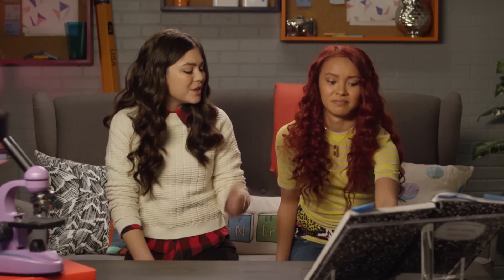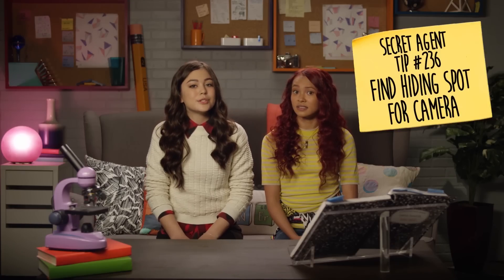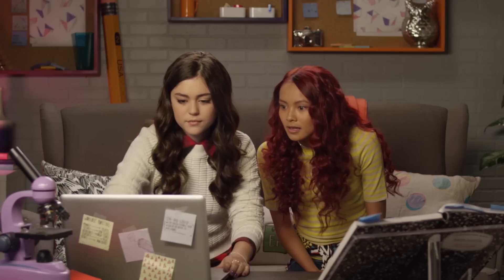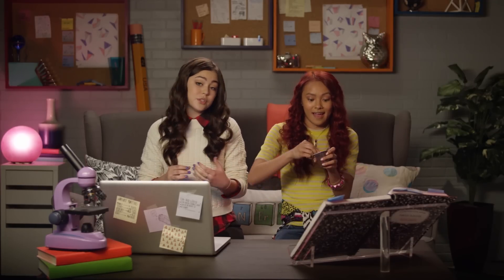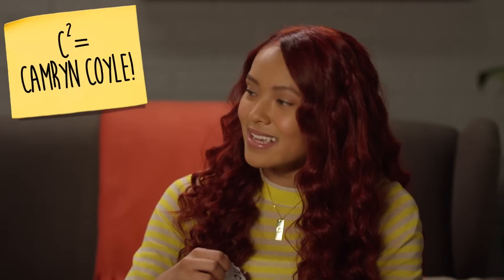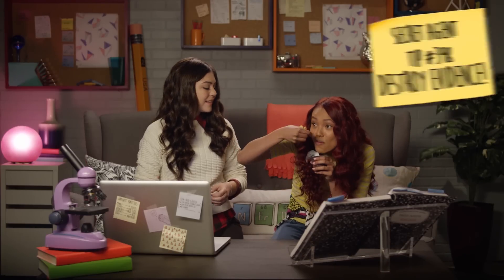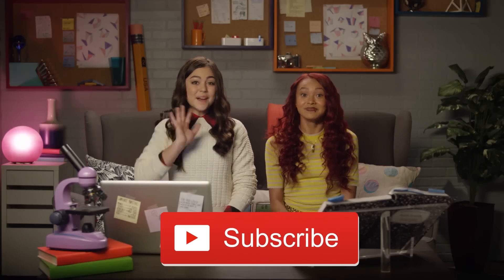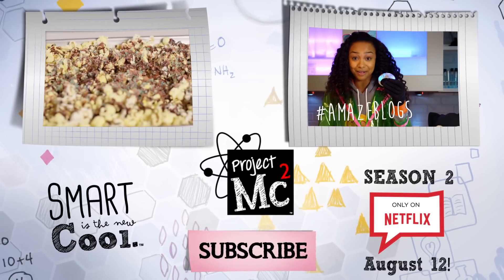Project Mc² | McKeyla McAlister’s Spy Tips: Protecting Your Food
There are always bad guys that want to steal your food. Especially pudding. Watch McKeyla and Camryn figure out who is behind their stolen food and use their tips to protect your own.